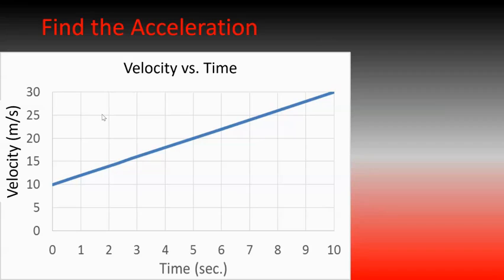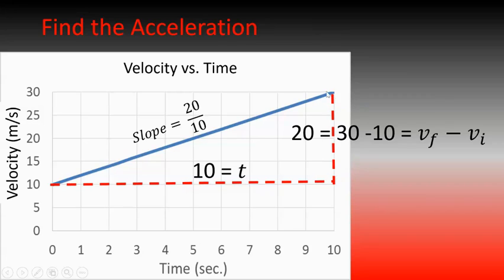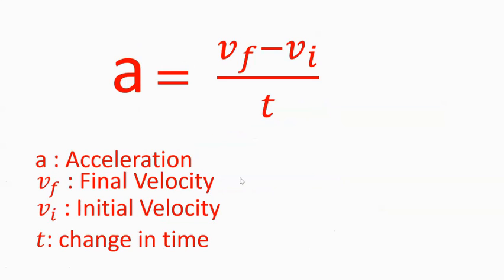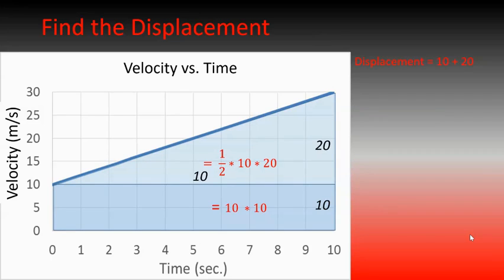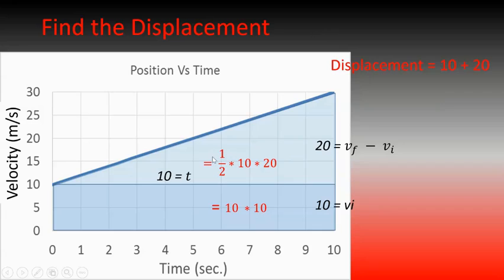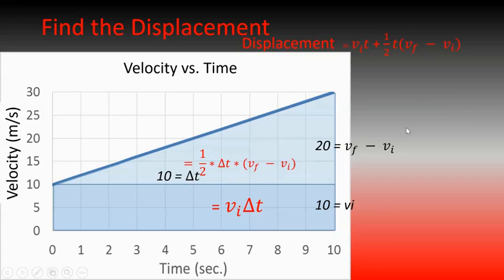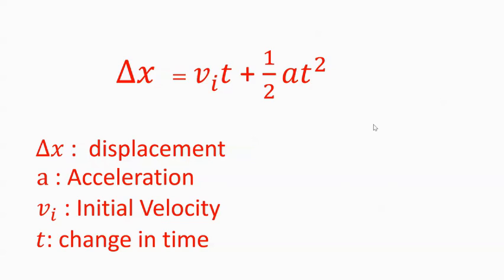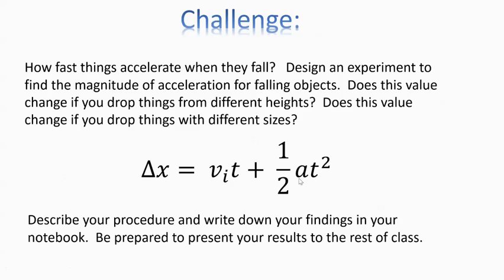10 - 18 Kinematic equations